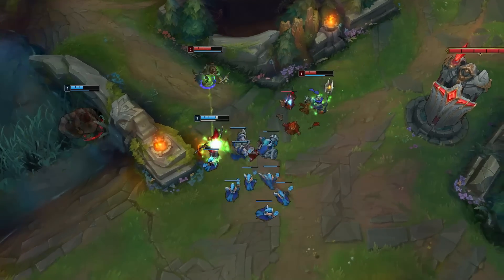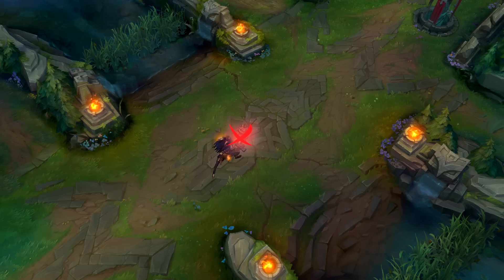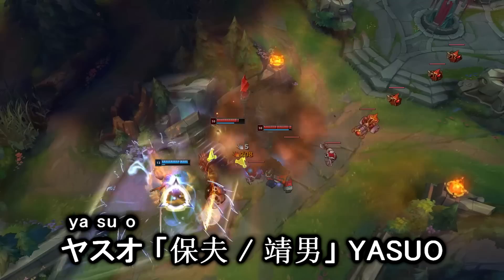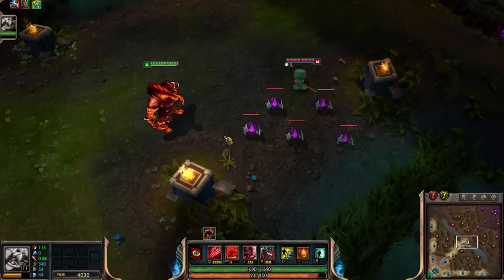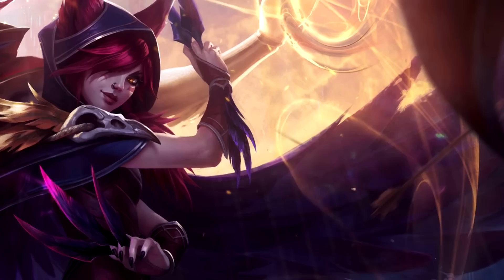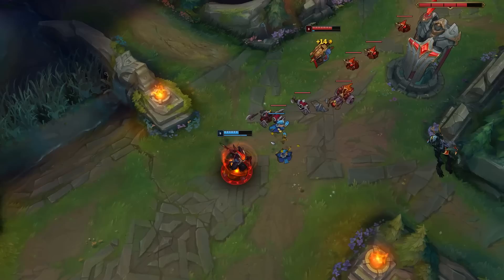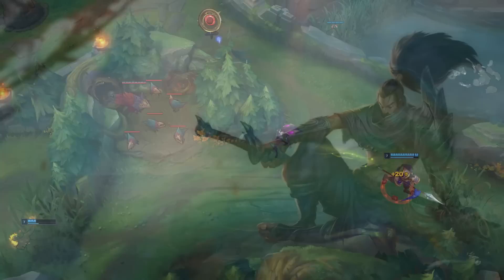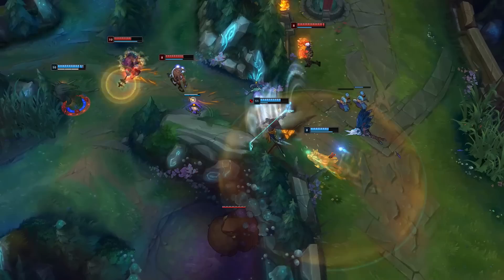7 CRAZY Abilities That Never Released To League of Legends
League of Legends / LoL: 7 CRAZY Abilities That Never Released To League of Legends

✔ Video Credits:
● Produced By: Jeremy - Gaming Curios
● Written By: Jeremy - Gaming Curios & Omar H.
● Edited By: LocusEdits